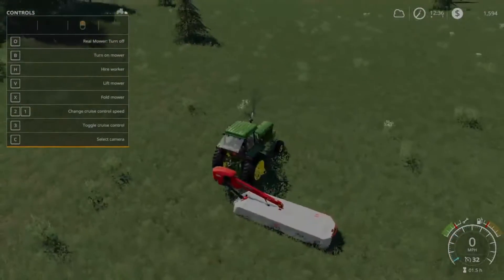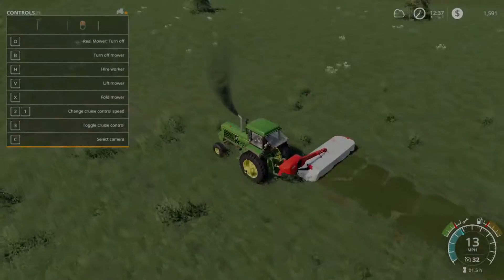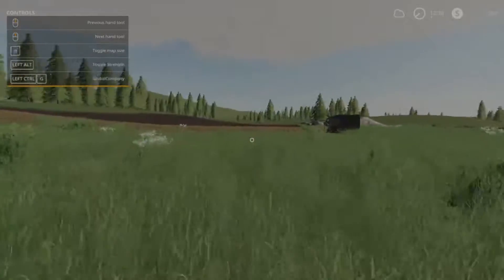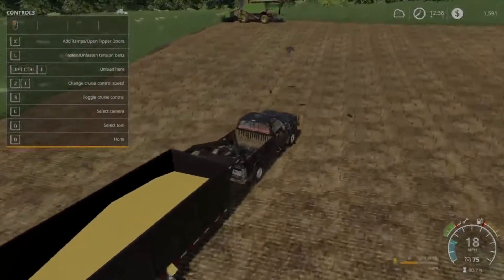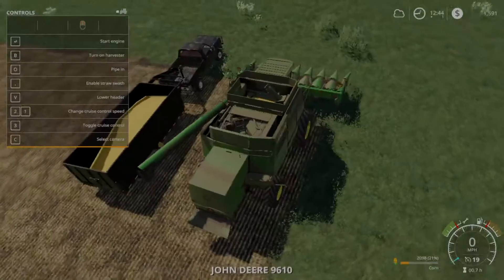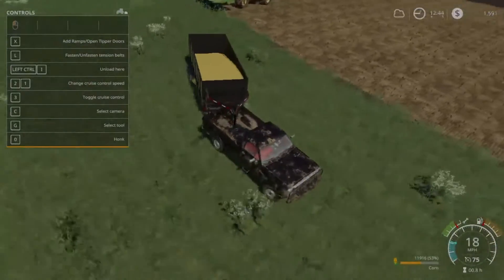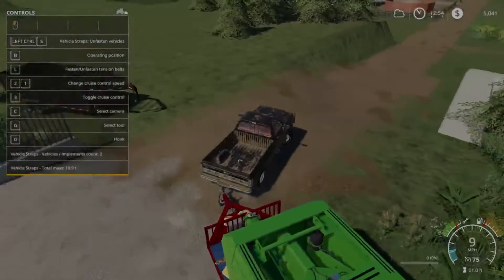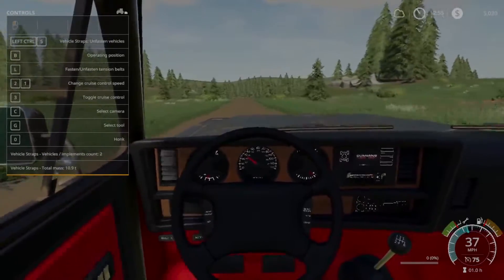Starting hay season (fs19)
hello all you beautiful people welcome back to another farm take over video. today we are doing some work around the farm. hope you enjoy and have a wonderful day.